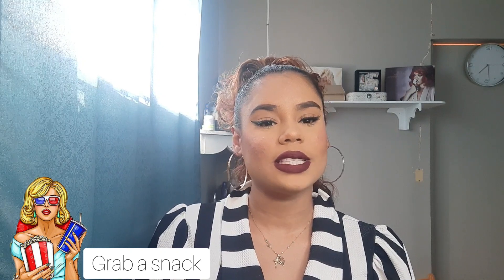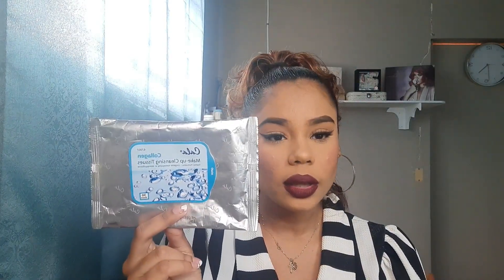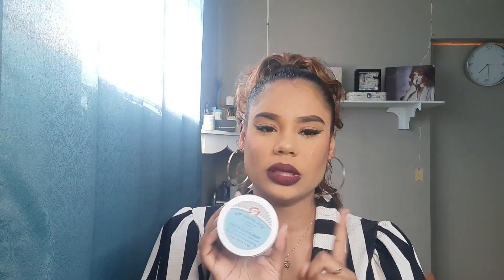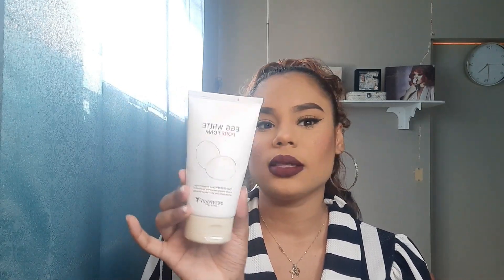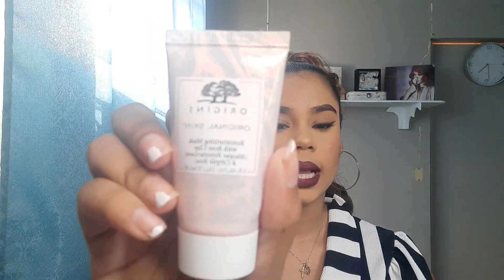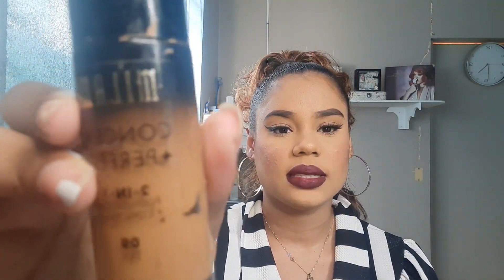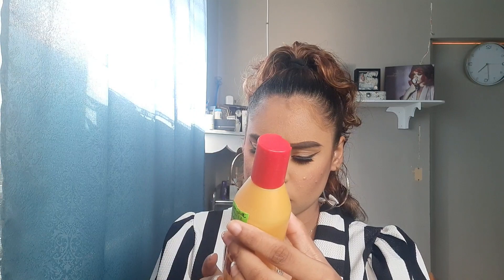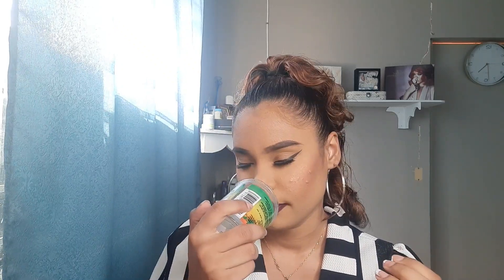Product Empties 🗑| Trinidad Youtuber🇹🇹 |Grab A Snack 🍿🍕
Today's video I will be sharing my Product Empties in which i accumulated for the past few months.

XOXO
Kris Le